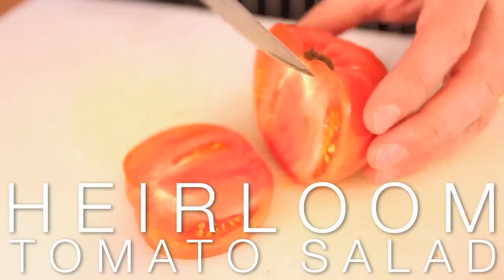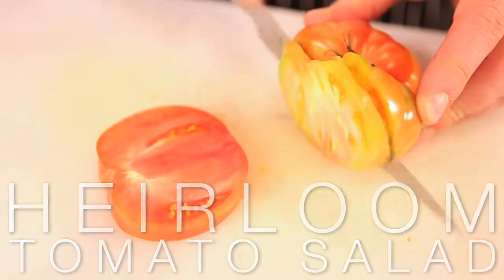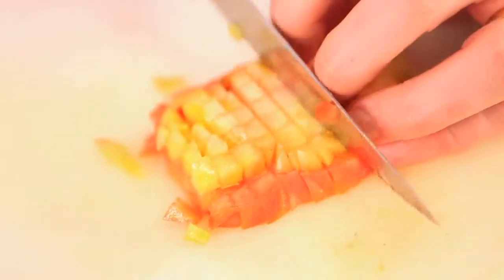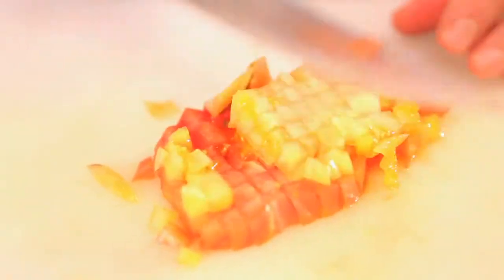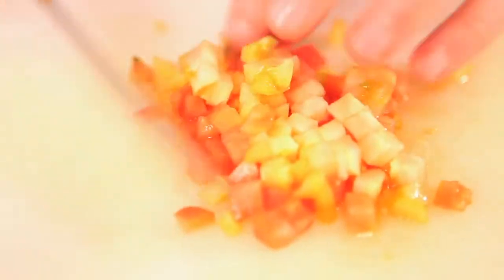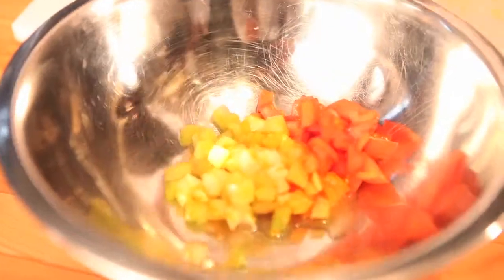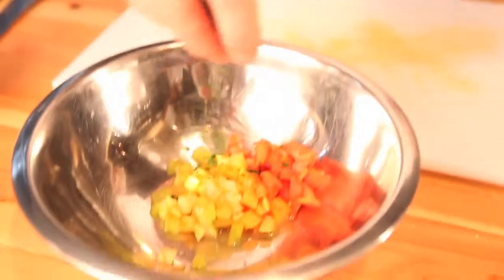Qualicum Beach Scallops with Chorizo, Creamed Corn, and Salsa on Vimeo00h05m05s 00h05m36s